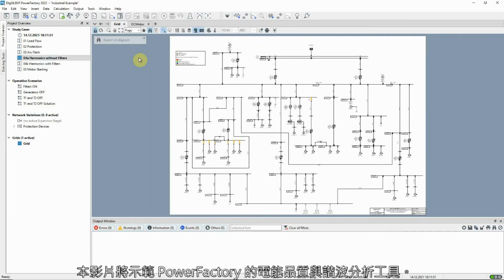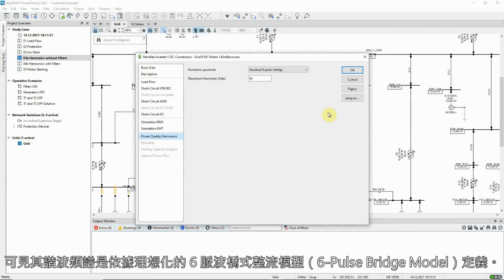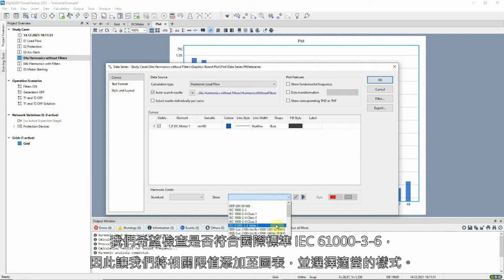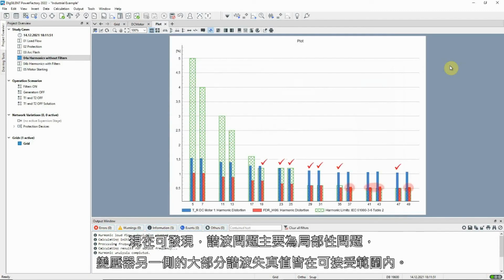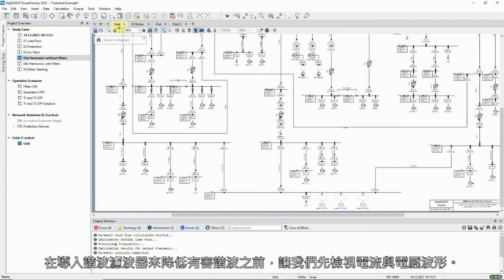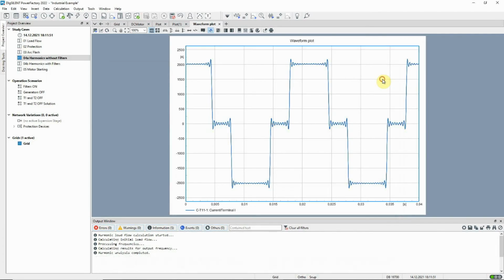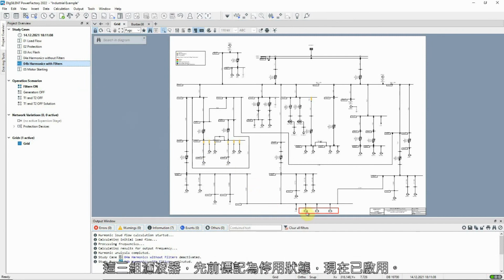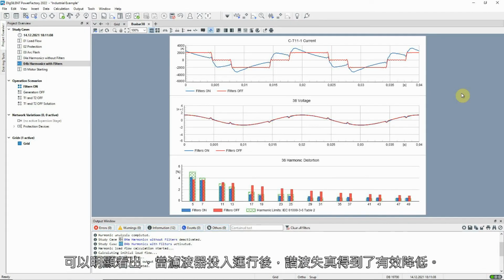PowerFactory – Harmonics 諧波